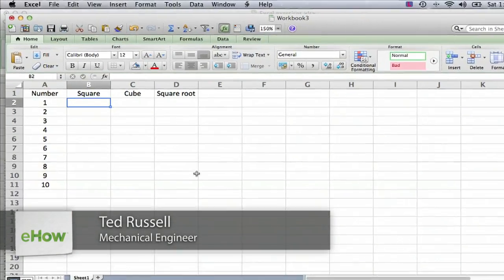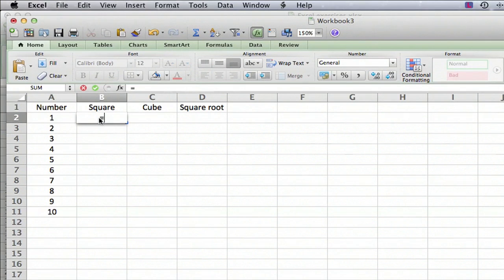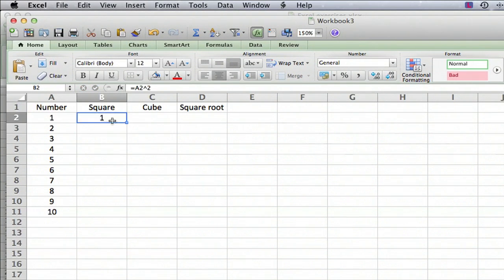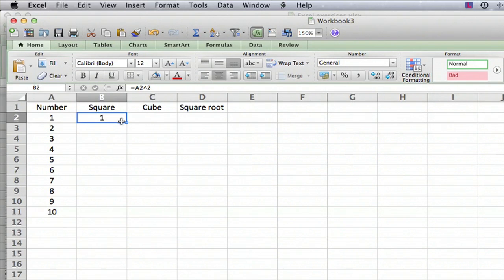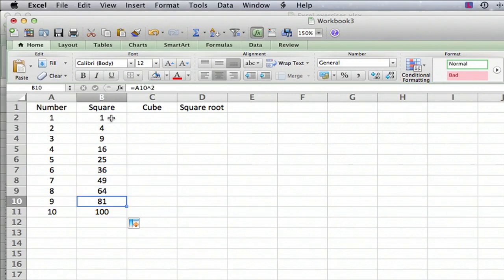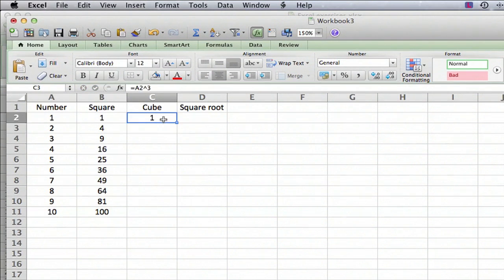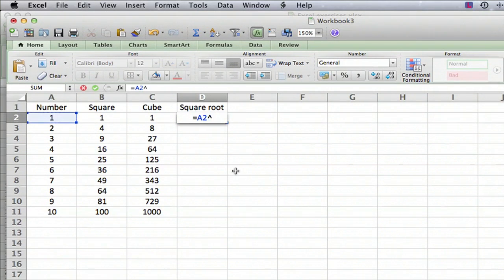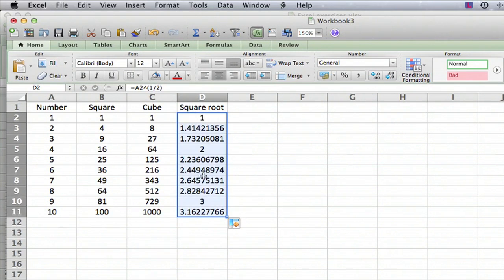Inputting an Exponent in Excel : MS Excel Tips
Inputting an exponent in Excel is something that will require you to use very specific symbols. Input an exponent in Excel with help from a mechanical engineer in this free video clip.